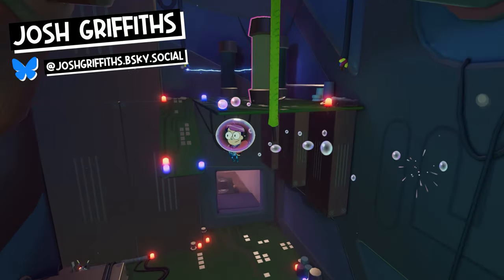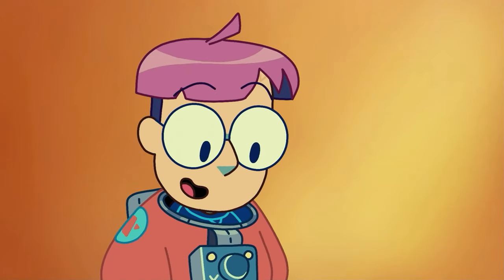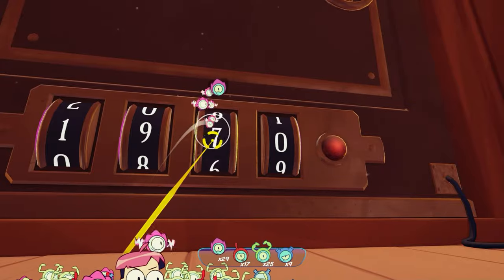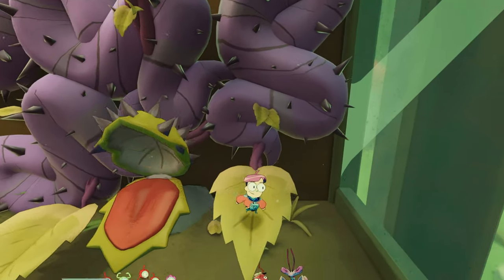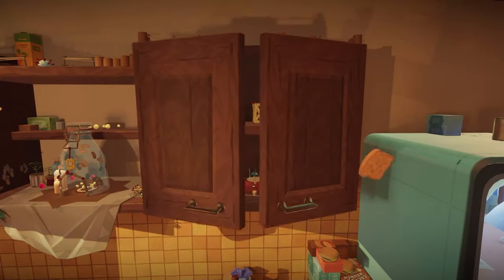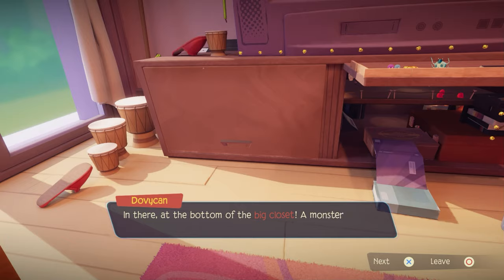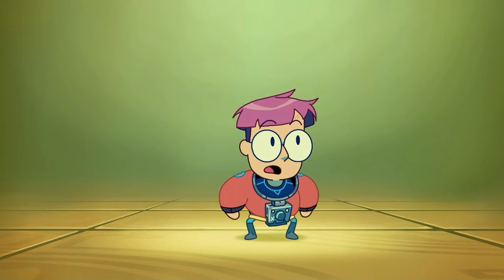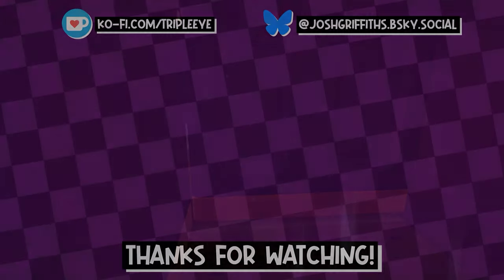Tinykin is The Best 3D Platformer in a Decade!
Tinykin is a fantastic 3D platformer that experiments with the genre by taking elements of other games and seamlessly combining them with parts of the genre we know and love. Part Pikmin, part Mario, and full of charm, Tinykin is one of the best 3D platformers I've played in years. This is the best 3D platformer I've played in a decade.